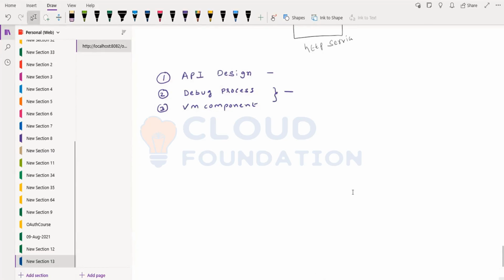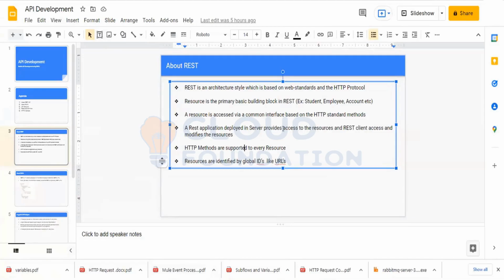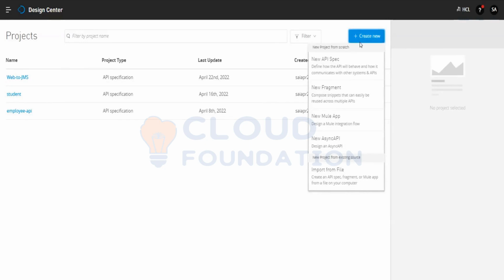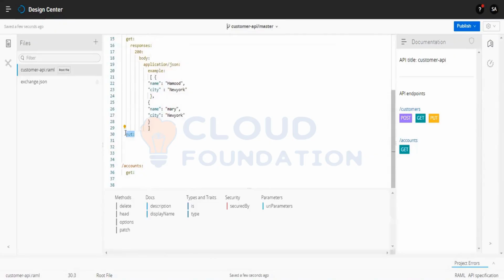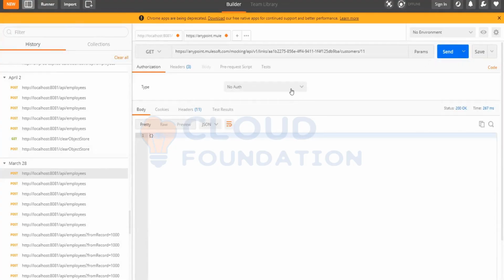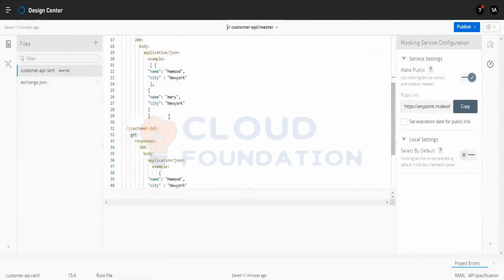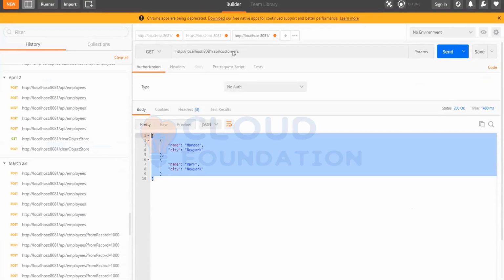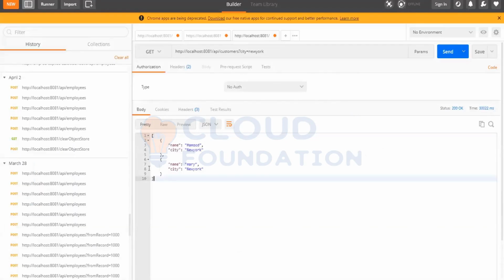API Design in MuleSoft | MuleSoft Online Tutorial | MuleSoft Training | CloudFoundation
to get updates.

 Welcome to CloudFoundation's MuleSoft Tutorial Series 🎬, where you can learn everything from the basics of API design in MuleSoft to more advanced topics! 🌩️

 ✨  In this video, you'll learn:

✅ What is API Design in MuleSoft? 🤔
✅ Best Practices for API-Led Connectivity 🔗
✅ How to Design, Build, and Deploy APIs in MuleSoft ⚙️
✅ Real-time Demo on API Design using Anypoint Studio 💻
✅ Common API Design Patterns & Principles 🌐

 💡 Do you want to get certified as a MuleSoft Professional?
Click here to sign up for our full MuleSoft Training Program

 🚀 Why should you learn MuleSoft with CloudFoundation?

 🏆 Support for industry-recognized certifications 🎓 Real-time project experience with expert trainers 👨‍🏫 Hands-on practical exercises and live demonstrations 💡

 ✨  CloudFoundation will teach you MuleSoft Developer, Admin, Architecture, and ESB modules today!

🎥 Follow our official YouTube Channel to get more tutorials, project walkthroughs, and tips on getting certified.

Explore More:

MuleSoft API Design
MuleSoft Tutorial
MuleSoft Online Training
MuleSoft Developer
MuleSoft Admin
MuleSoft Architecture
MuleSoft ESB
MuleSoft Certification
MuleSoft Anypoint Studio
MuleSoft Integration
MuleSoft Flow Design
MuleSoft API Development
MuleSoft API Manager
MuleSoft Connectivity
MuleSoft Runtime Manager
MuleSoft DataWeave
MuleSoft Components
MuleSoft Deployment
MuleSoft API Gateway
MuleSoft Studio Tutorial
MuleSoft Hands-on Labs
MuleSoft Online Course
MuleSoft Real-time Project
MuleSoft Career Growth
CloudFoundation MuleSoft